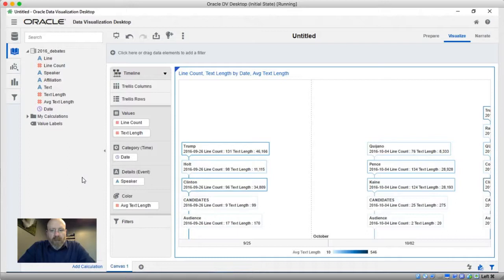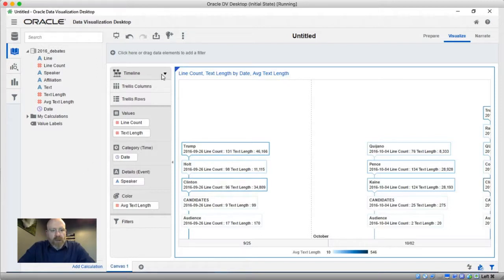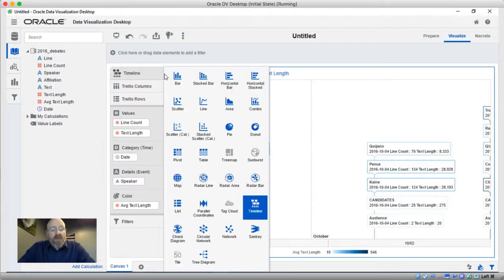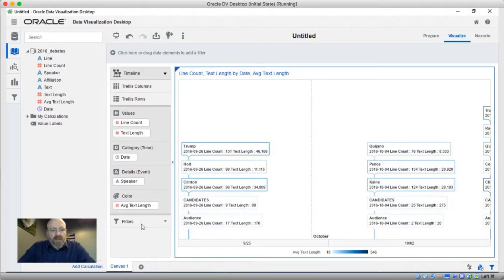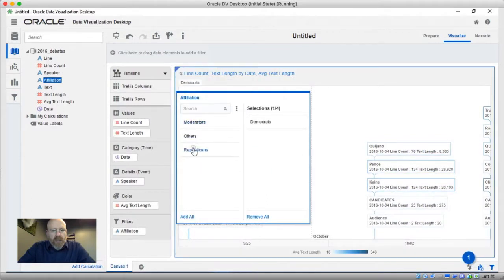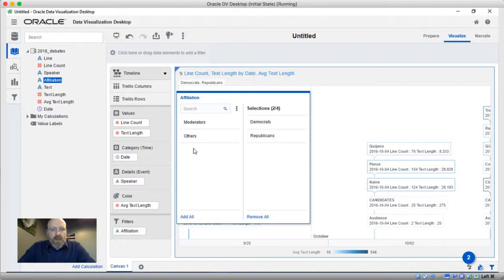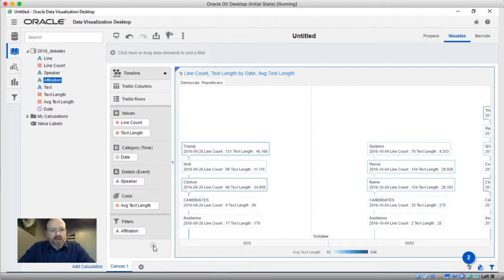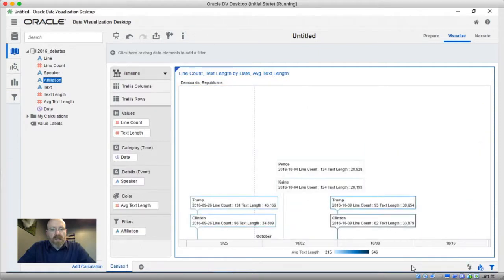How To Use The New Auto-Apply Filter Feature (Ep 019)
In this episode, Kevin demonstrates the new visualization filter option, the new auto-apply feature, and discusses some of the new visualizations available, including a quick demo of the Timeline. Created using Oracle Data Visualization Desktop 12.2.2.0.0.